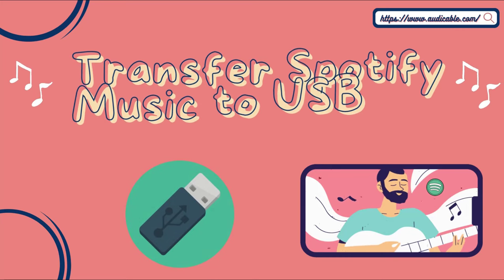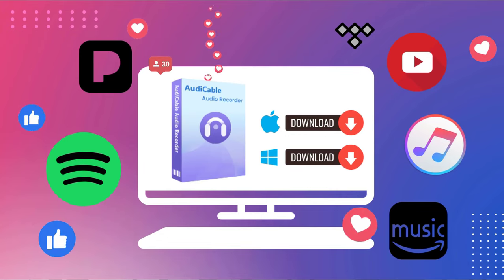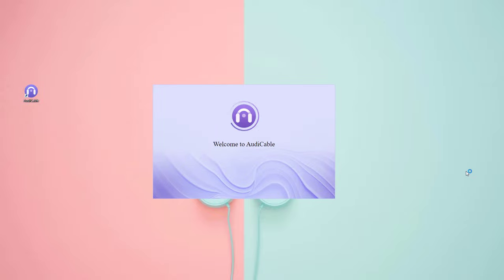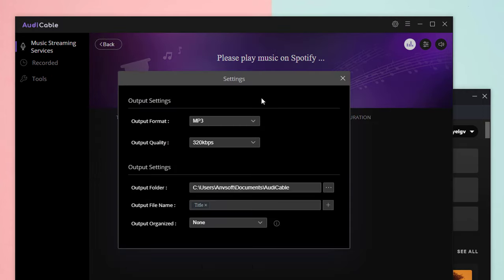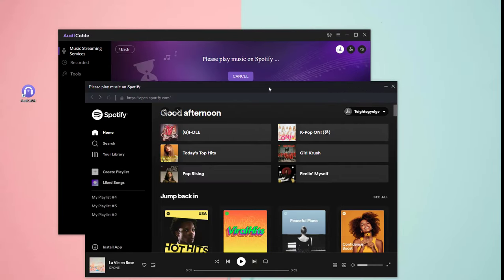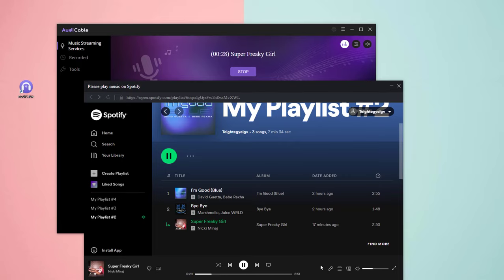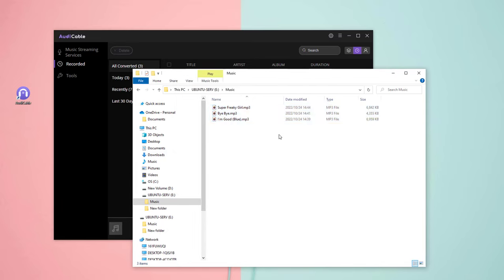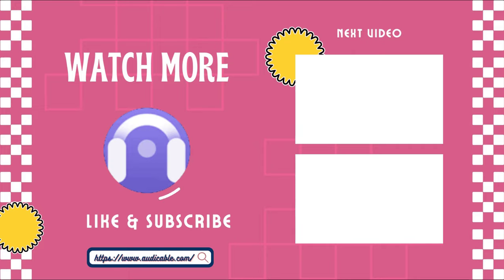Best Way to Transfer Spotify Music to USB [ 2024 Best Guide ]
[Brand-new Verison Is Released! 10x Faster Conversion Speed Is Available]
What should we do if we want to transfer Spotify music to a USB flash drive? This video will guide you through transferring Spotify songs to a USB flash drive and help you listen to them everywhere. Follow this guide and enjoy a fantastic music experience now!

Step 1. Run AudiCable Audio Recorder on Your Computer or Mac.
Step 2. Click "Spotify" and Choose the Player.
Step 3. Customize the Output Format as MP3
Step 4. Start Recording by Playing Your Spotify Music.
Step 5. Get the Downloaded Spotify Music on the Local Folder.
Step 6. Move the Spotify Downloads to Your USB